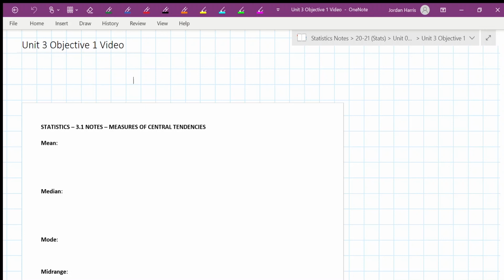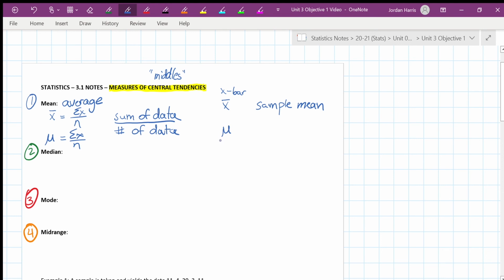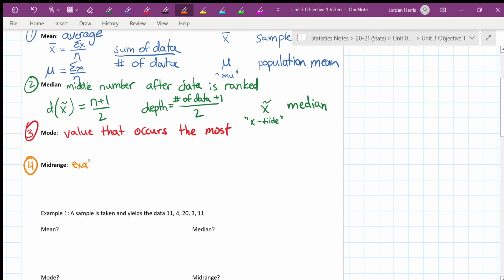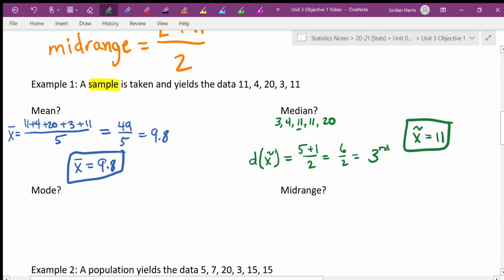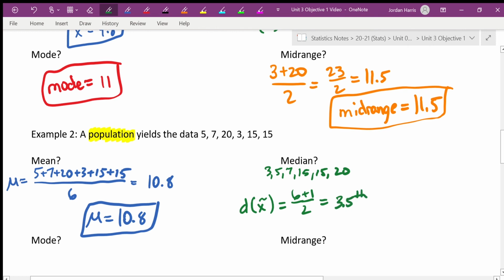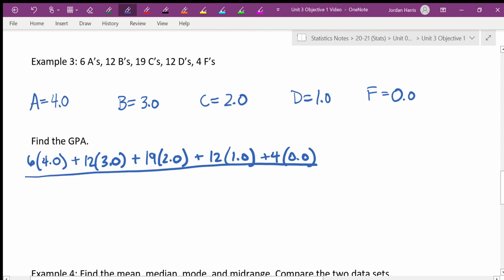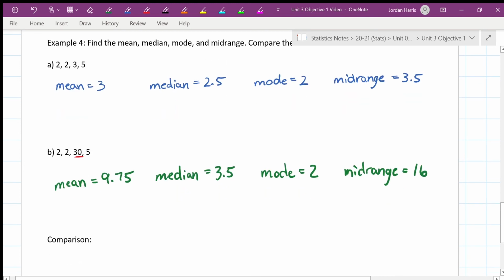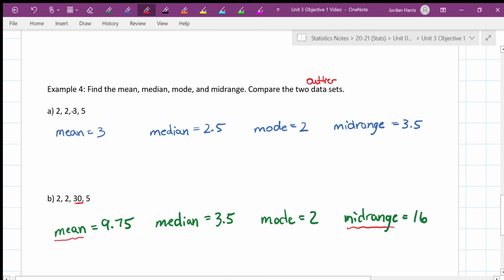Stats: Unit 3 Objective 1 Video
Unit 3 Objective 1: Measures of Central Tendencies